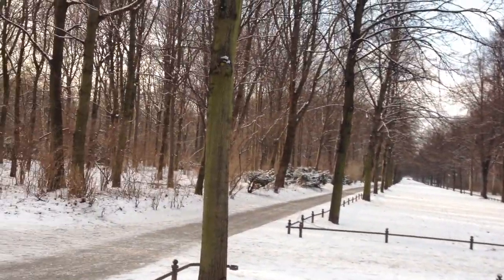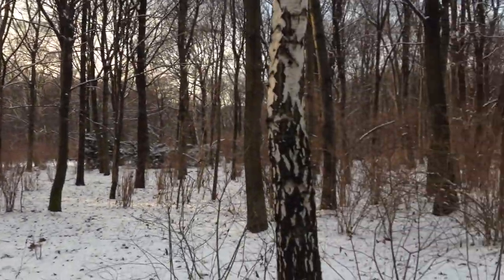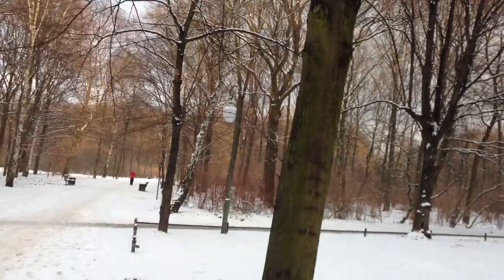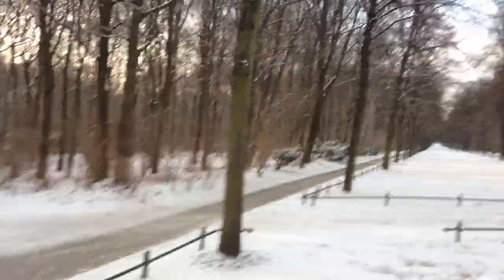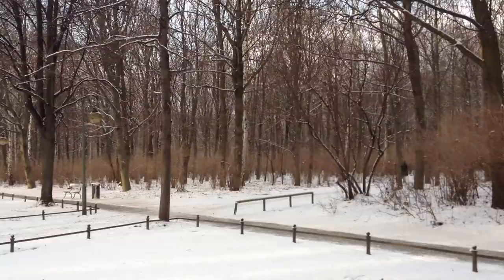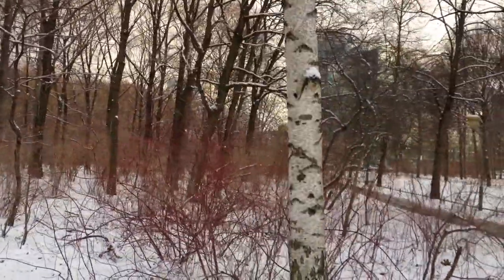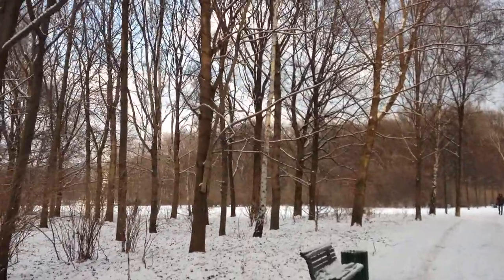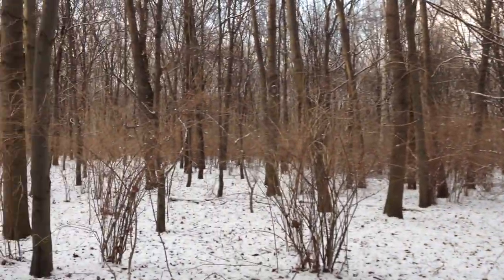Berlin Tiergarten Winter Snow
Another snow fall in Berlin and the wonder that is Tiergarten in winter